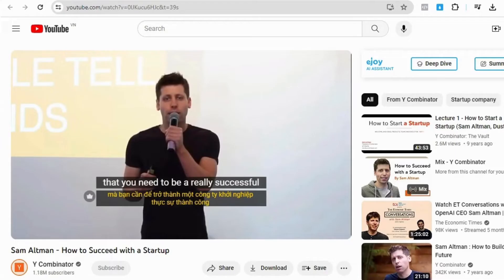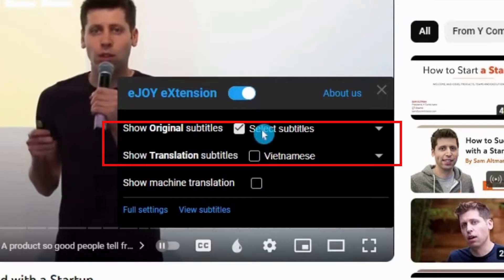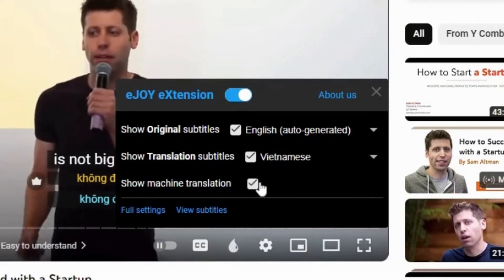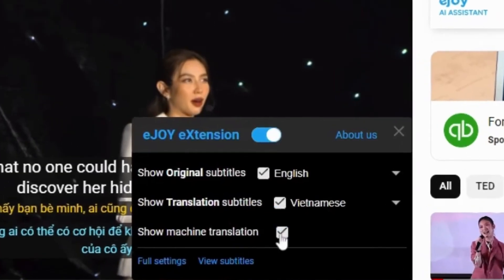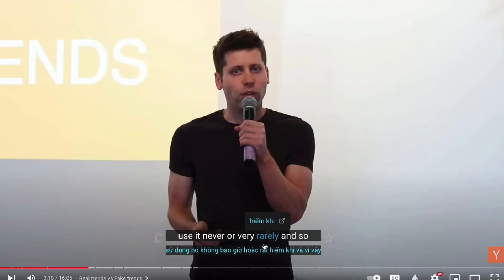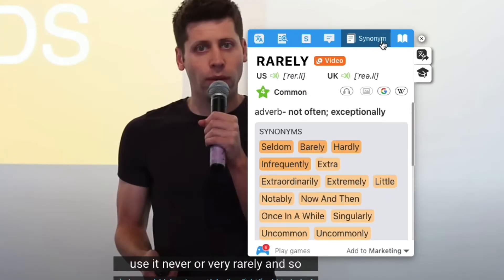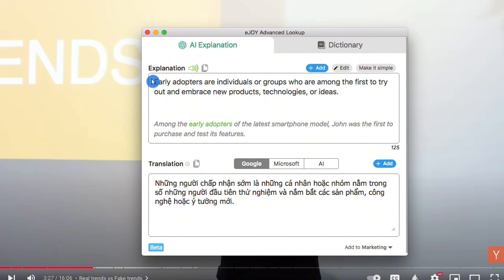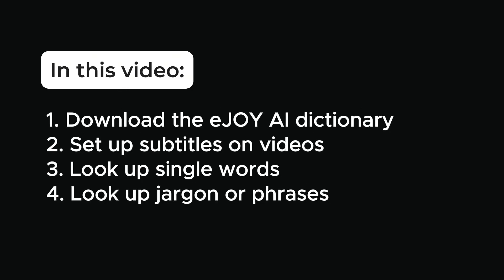Watch bilingual and look up words on YouTube and Netflix | eJOY Extension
You want to understand or learn English with videos on YouTube and Netflix?
This video will guide you on:

0:17 How to download  the eJOY AI dictionary
0:34 How to set up subtitles on videos
1:52 How to look up single words
2:07 How to look up jargon or phrases

0:00 Intro
0:17 How to download  the eJOY AI dictionary
0:34 How to set up subtitles on videos
1:52 How to look up single words
2:07 How to look up jargon or phrases
3:00 Ending